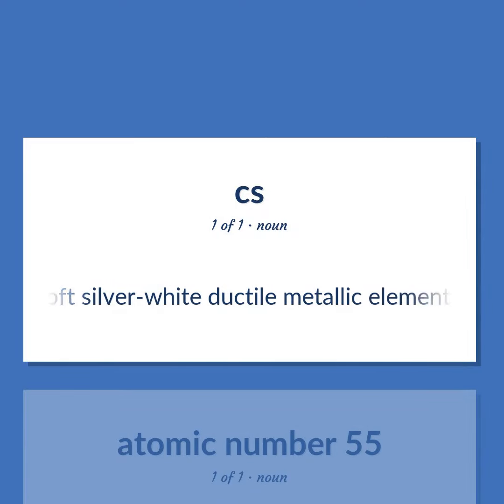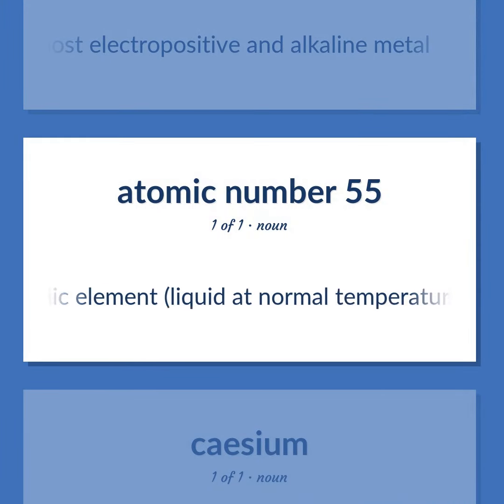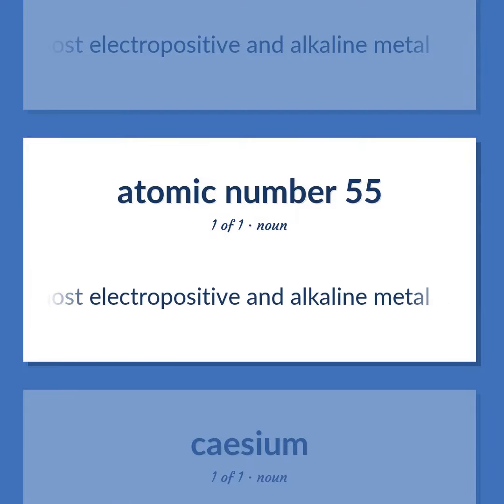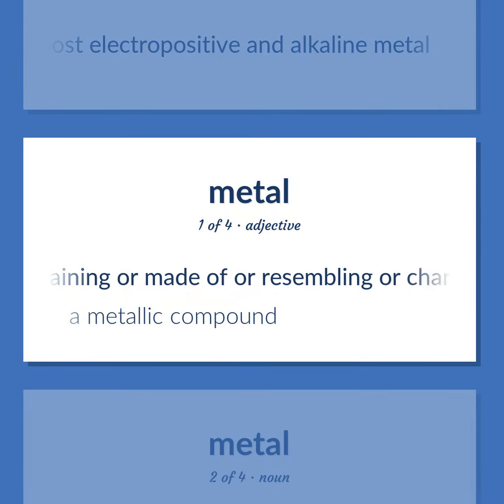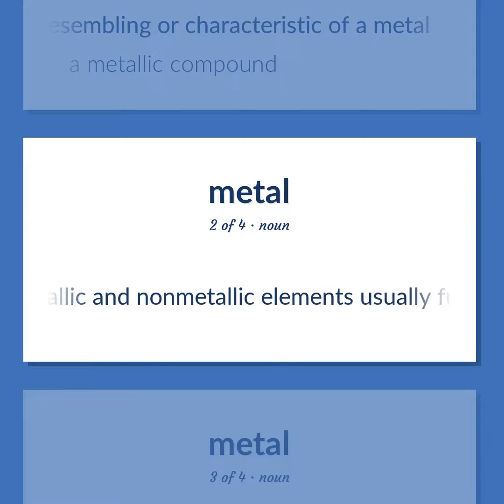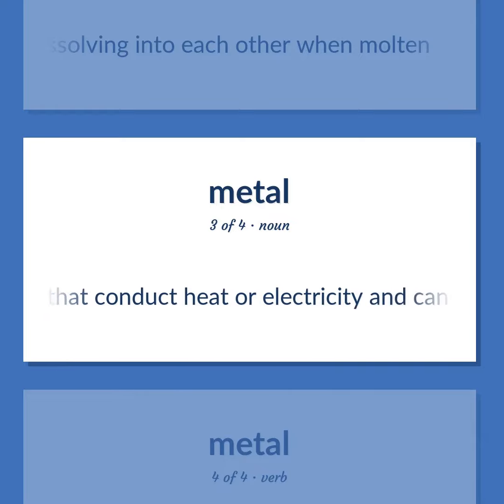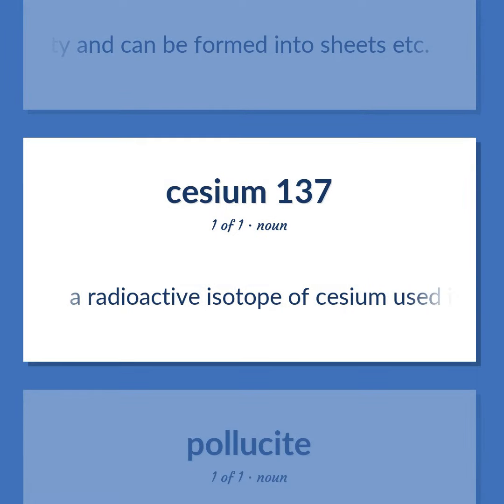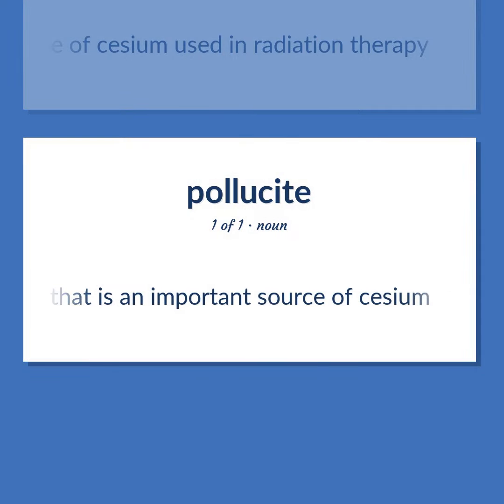Cs - 11 English Vocabulary Flashcards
CS meaning. Following our free educational materials, you learn English in a great way with ease and efficiency.